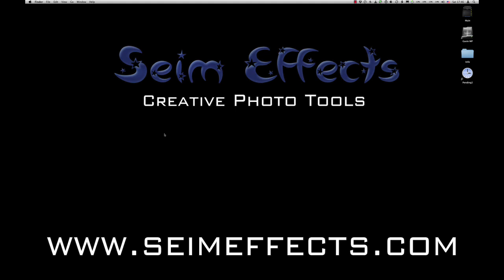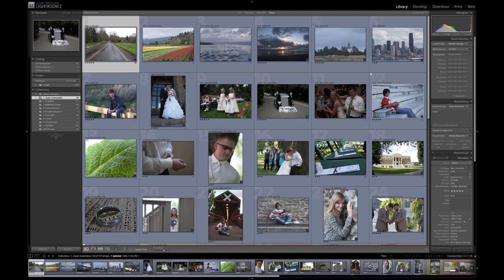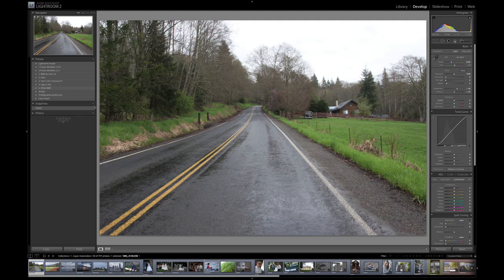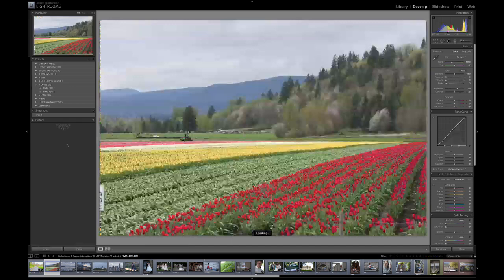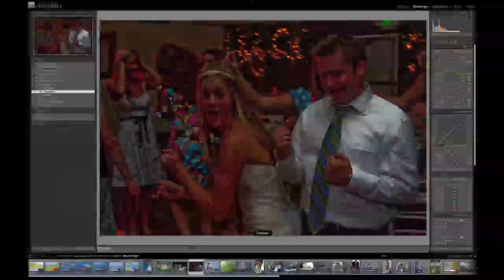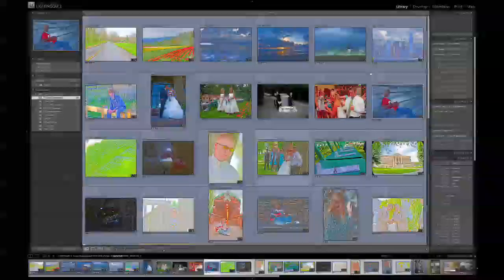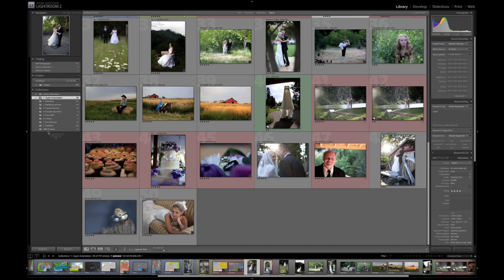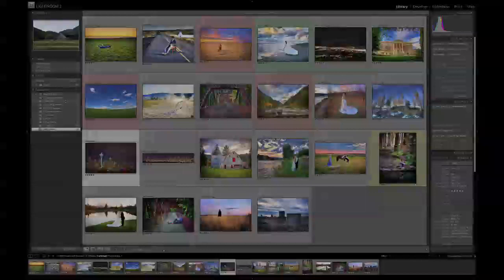Seim's Flickr HDR Skit | Ugly Photo Tips.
Gavin Seim's spoof skit taking a look at crazy over the top HDR photos that have become a stigma of HDR.